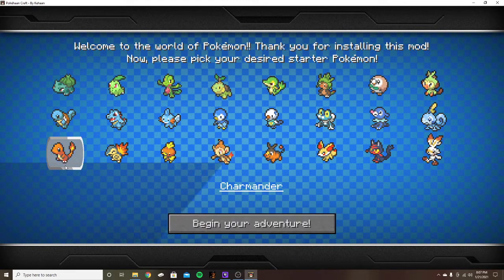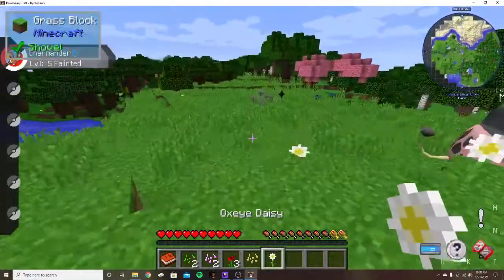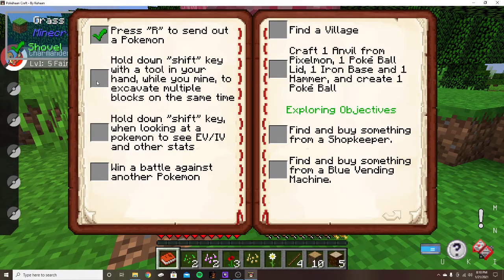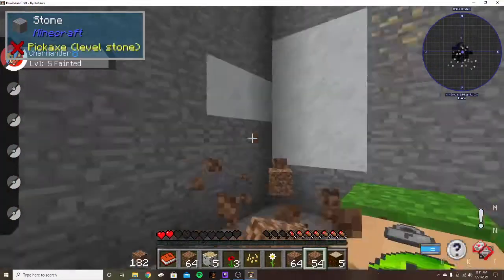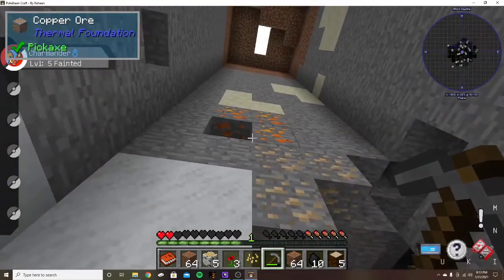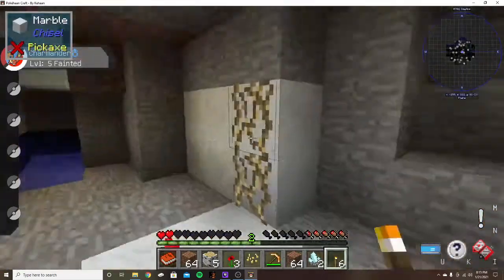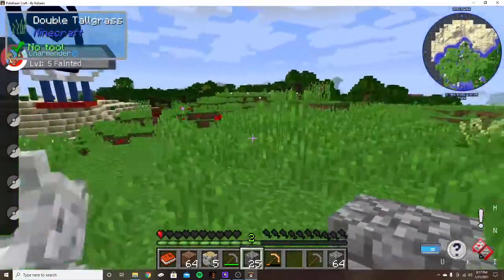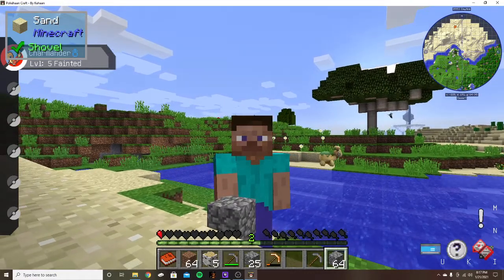STARTING MY NEW ADVENTURE' - Minecraft Pokemon Mod - Episode 1